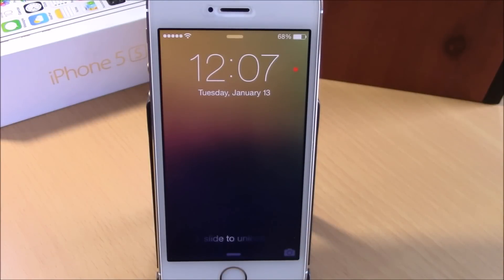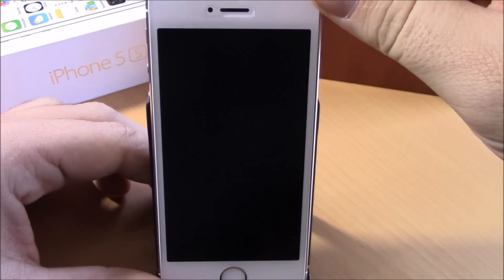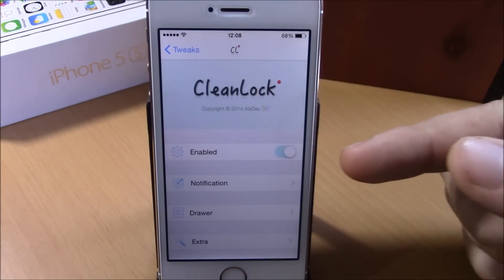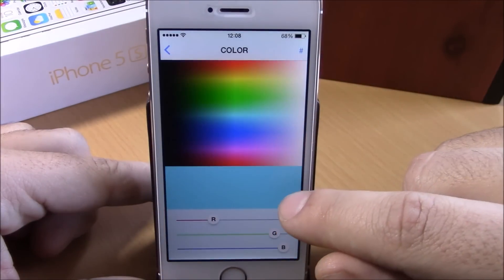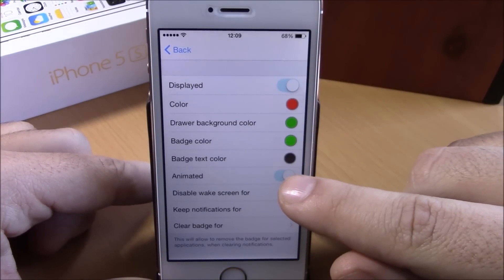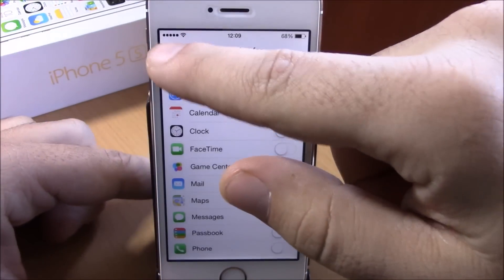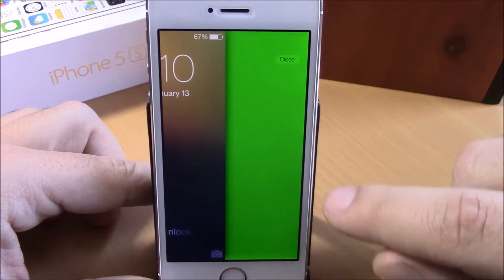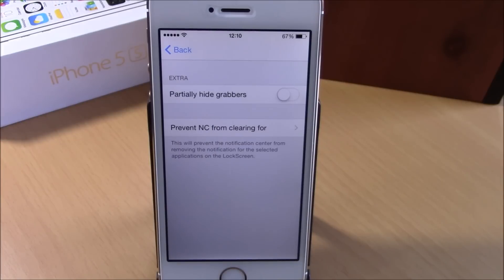CleanLock - Customize Notifications On Your LockScreen